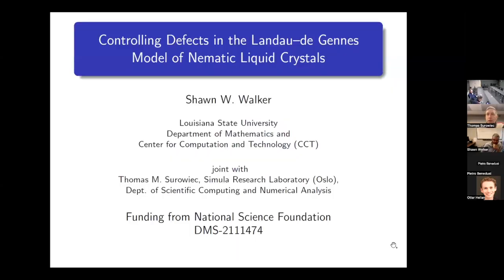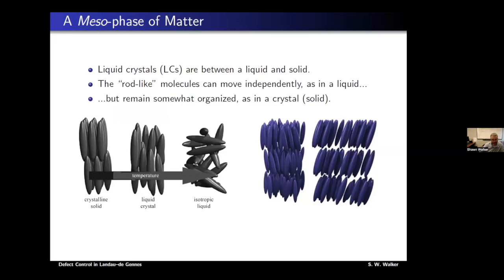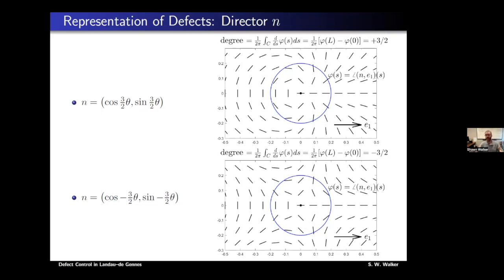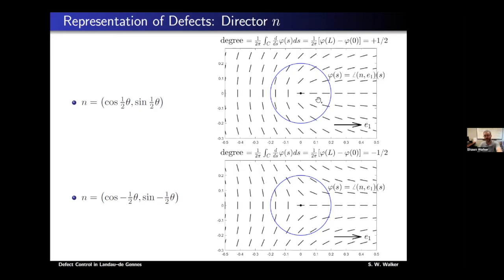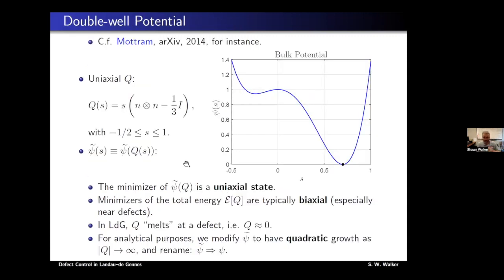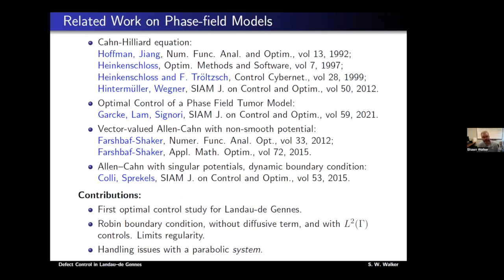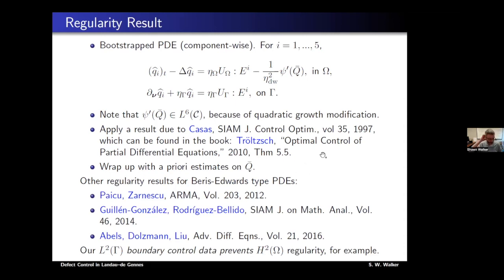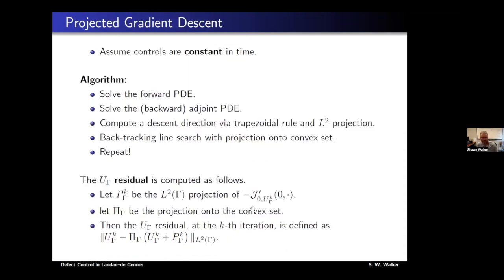OiO Seminar (November 2, 2023) by Prof. Shawn W. Walker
Title:
Controlling defects in the Landau-de Gennes model of nematic liquid crystals

Abstract:
This talk presents an optimal control framework for the time-dependent, Landau-de Gennes (LdG) model of nematic liquid crystals.  We develop parabolic, optimal control techniques for controlling the L^2 gradient flow of the LdG energy.  The controls are through the boundary conditions (by weak anchoring) and a body force term.  We seek to find optimal controls that drive the LdG Q-tensor variable toward a desired "texture" state, including defect positions.  The objective functional we minimize is of tracking type with additional regularization terms for the controls.  To the best of our knowledge, this is the first time PDE-based optimal control has been developed for the LdG model.  Existence of a minimizer for the control problem is established.  Moreover, with various regularity estimates, we prove first order Fréchet differentiability results for the control objective.  This enables gradient based optimization methods through an adjoint PDE.  In the talk, we highlight the analytical issues that arise, especially those due to the gradient flow being a parabolic *system*.  We then describe a finite element discretization of the full control problem and present numerical simulations in two and three dimensions demonstrating that point and line defect positions can be controlled.